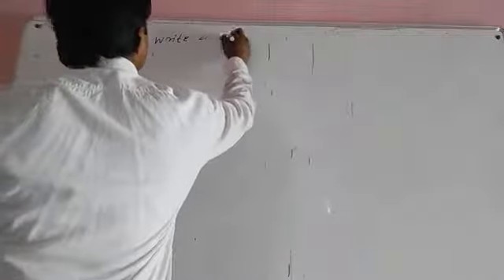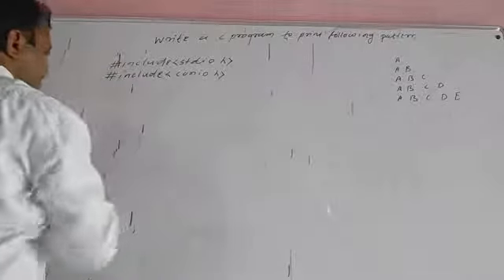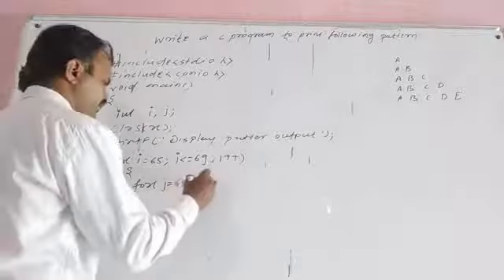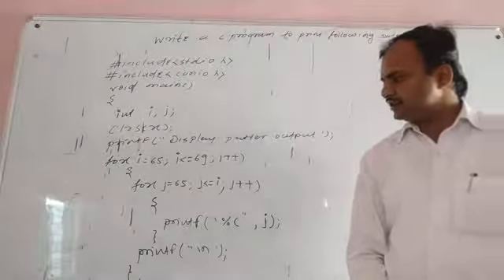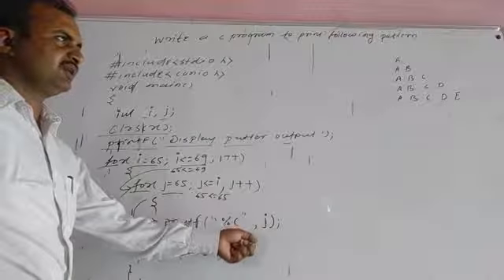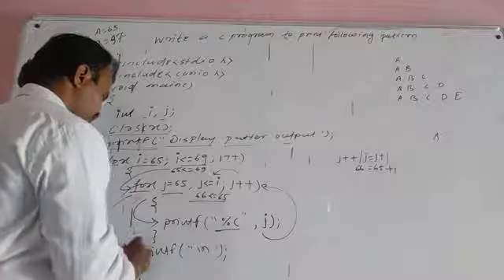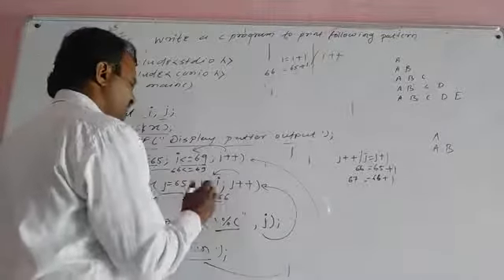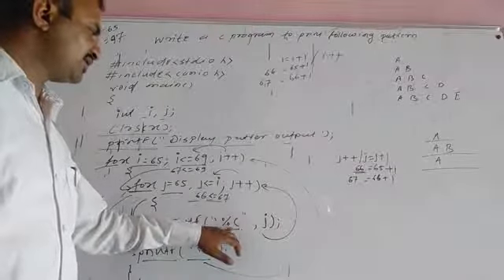for loop example IVX